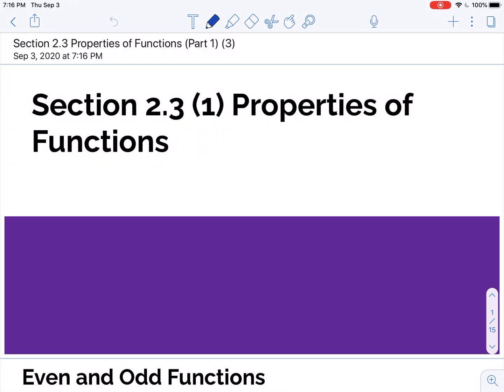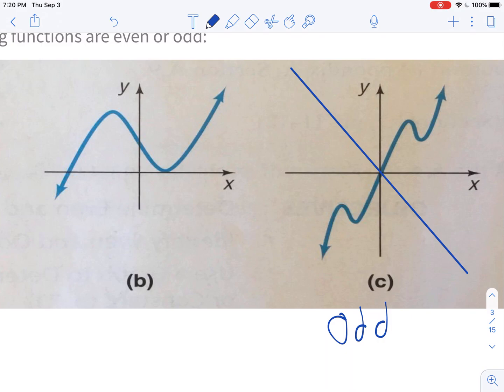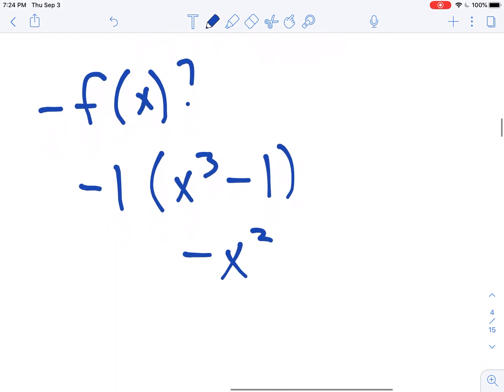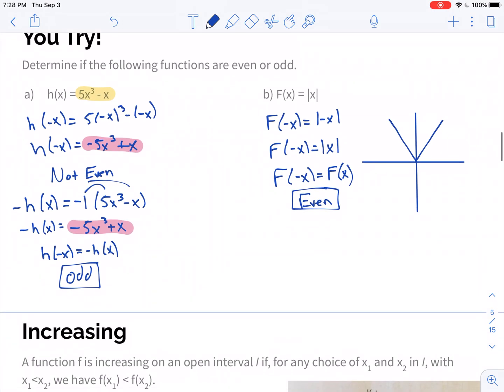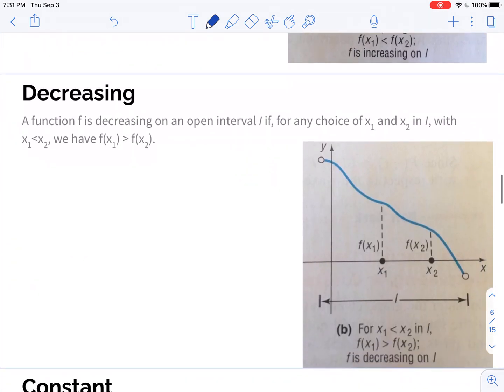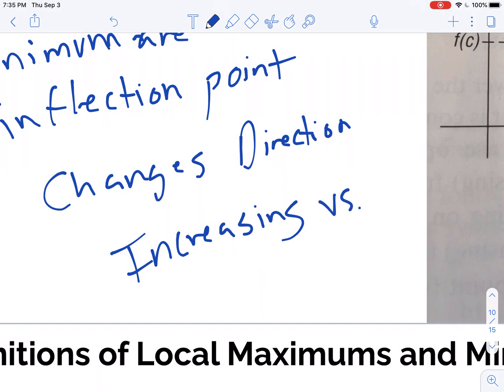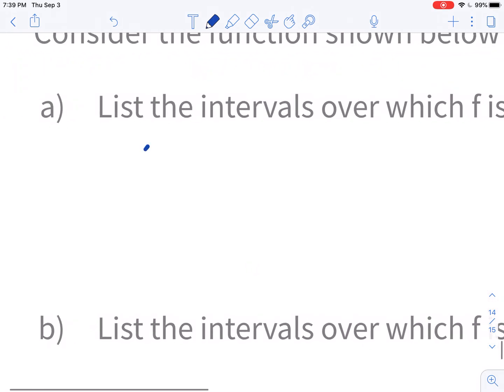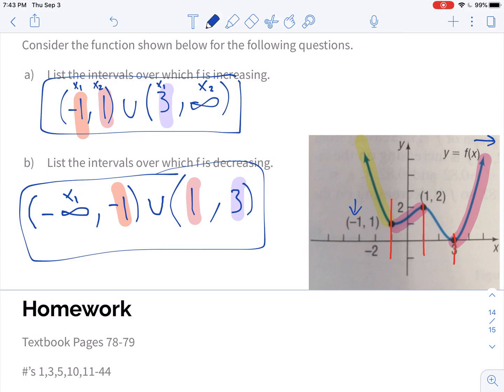Mr Yehlen's Precalculus 2.3(1) Notes